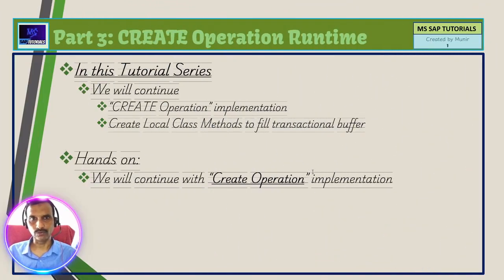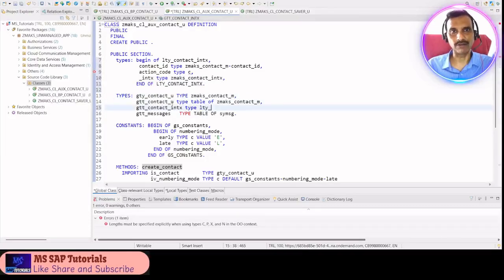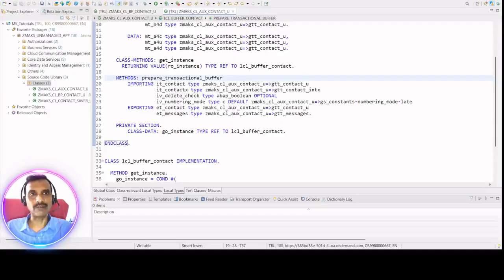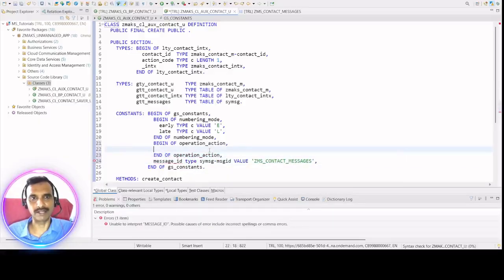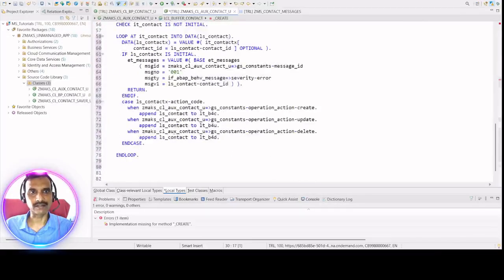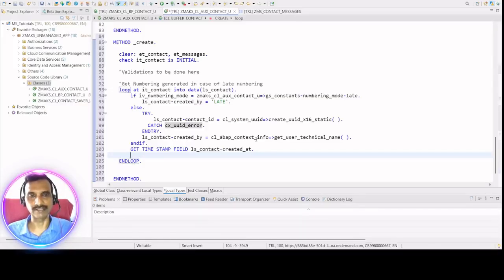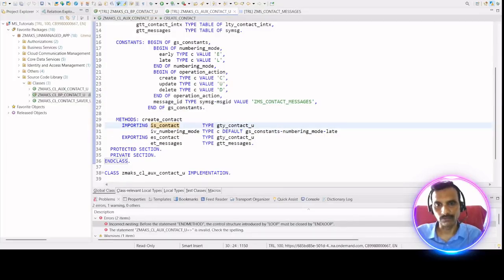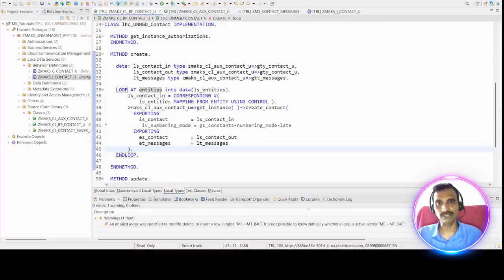Implementing CREATE Method (Unmanaged Scenario 3B)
Hello Friends,
In this tutorial we will continue with CREATE Operation.

Happy Learning!!

Regards
Munir